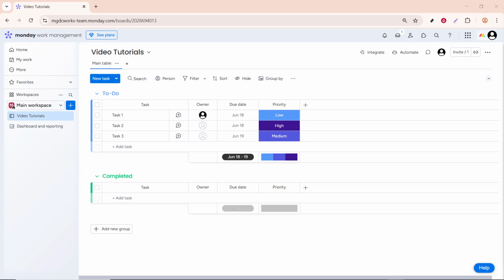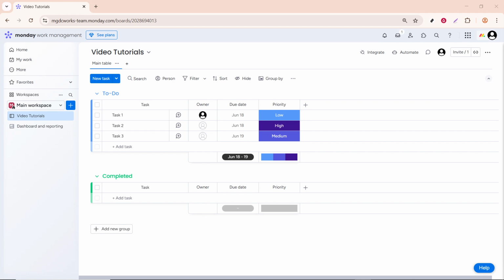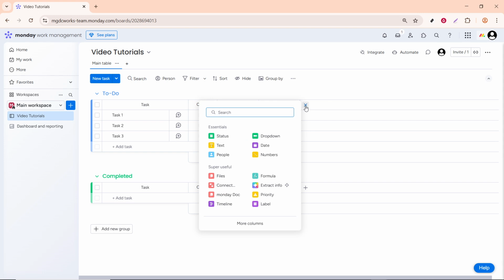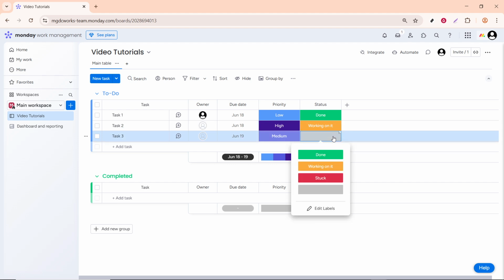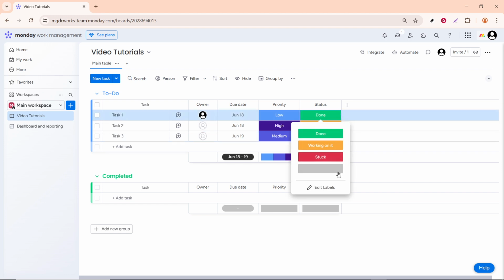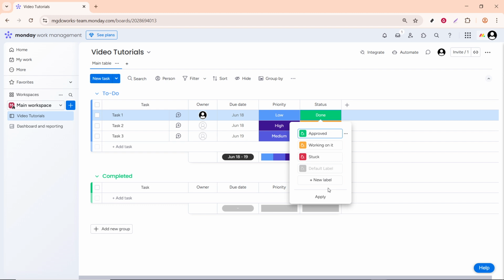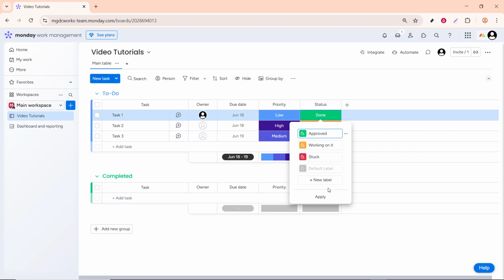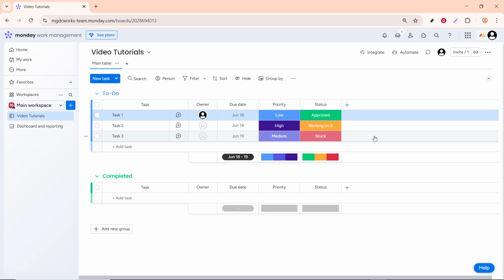How to Add Labels in Monday.com [2026 Full Guide]